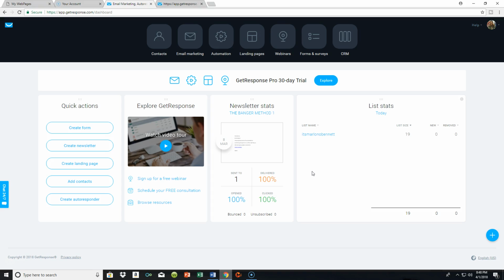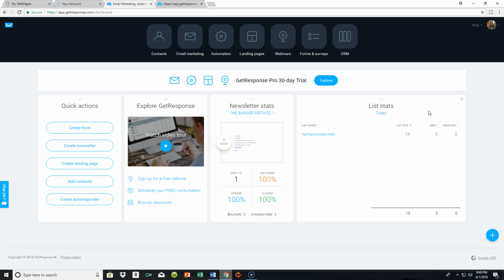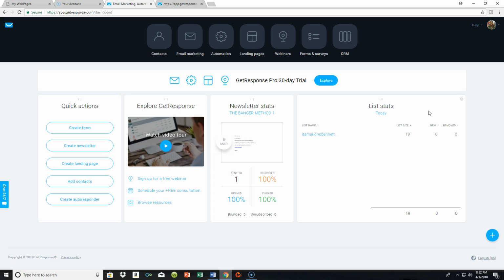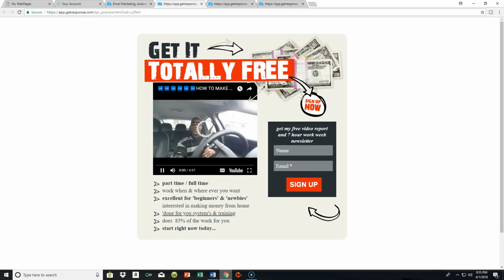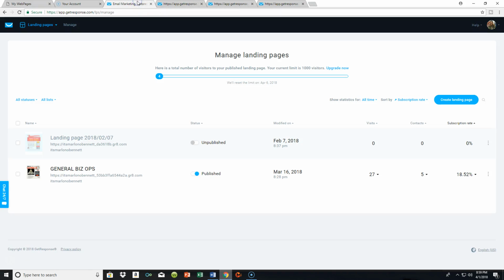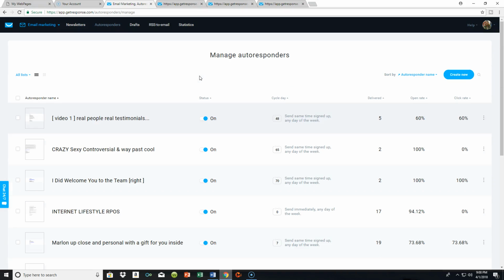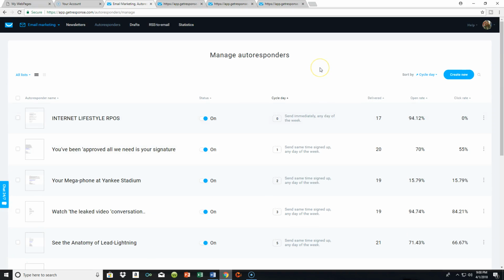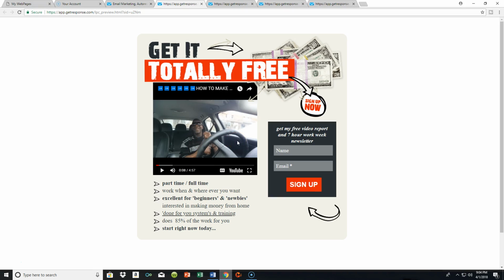what is an email autorespoder and how does it work ????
Sign up for Your very own

Watch My Internet Lifestyle Pros Done
For You Marketing System Presentation !!

see you
on the inside

Marlon O bennet
'the original student of
the game of Internet Marketing
'question for marlon in the subject line'

What is an email autoresponder,what is an email autoresponcer and how does it work, how to set up an email autoresponder,best email autoresponder,setting up an email autoresponder,seting up an email autoresponder with the power lead system,setting up an email autoresponder with get response,setting up an autoresponder with aweber